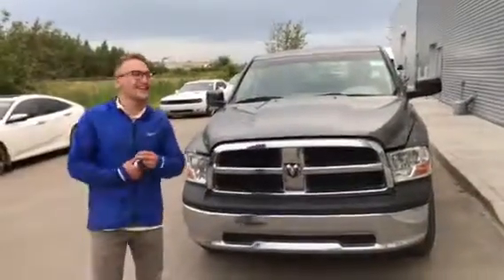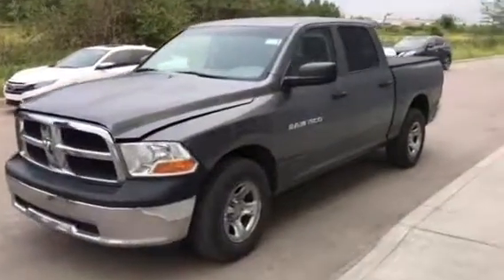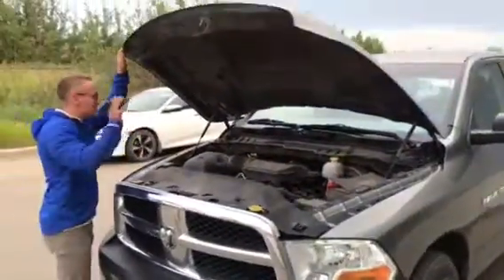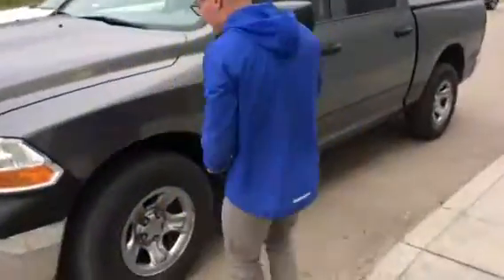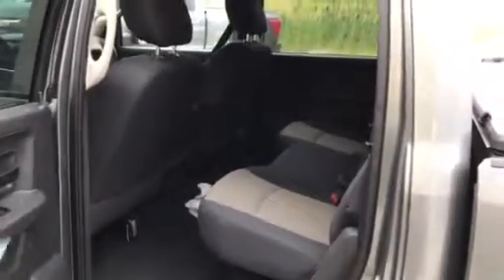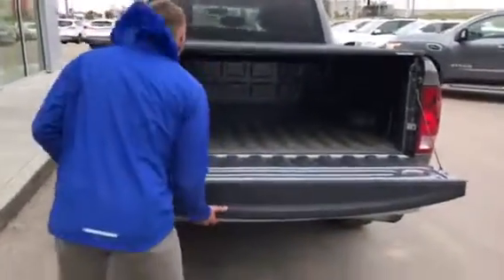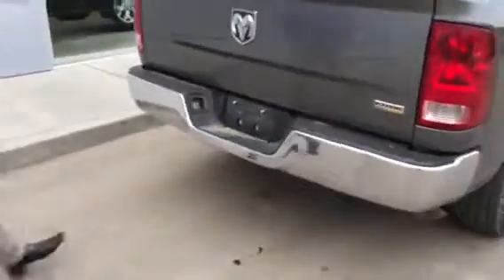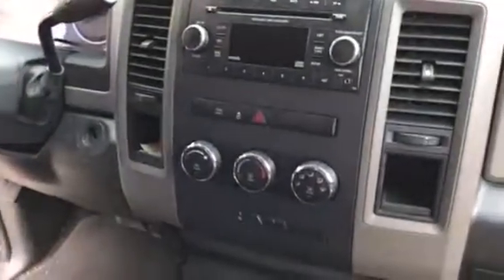Layne check this out